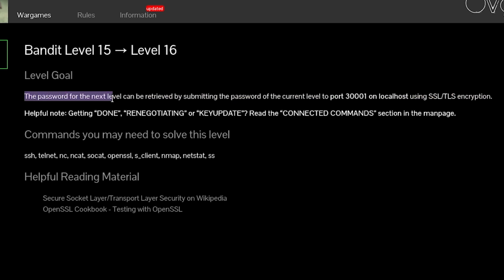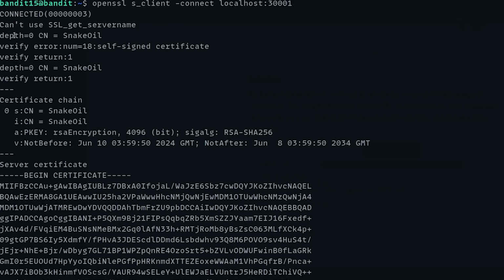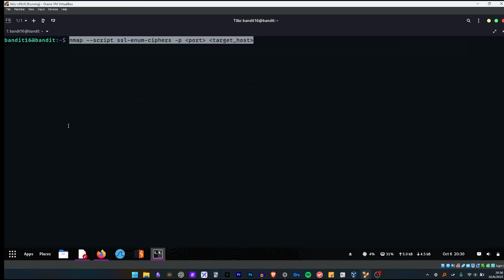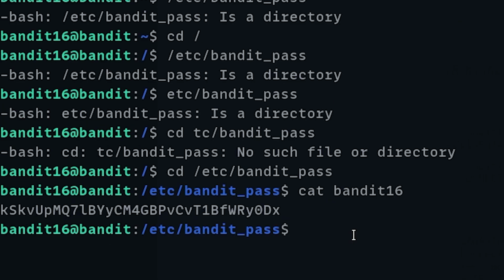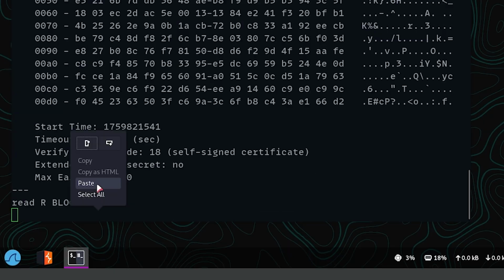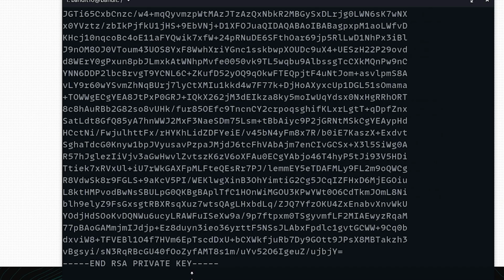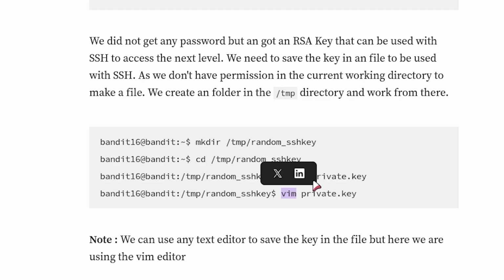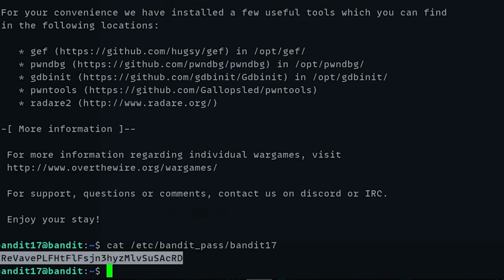I took the SUPREME linux knowledge test as a complete BEGINNER(part 5)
This is overthewire's Bandit CTF where I tried to get the passwords for bandit level 15 to level 14.